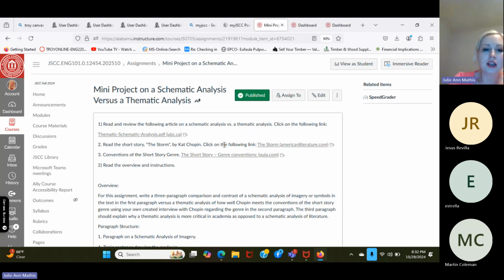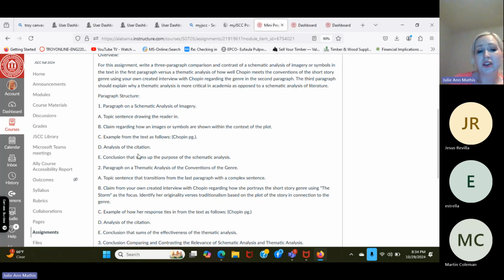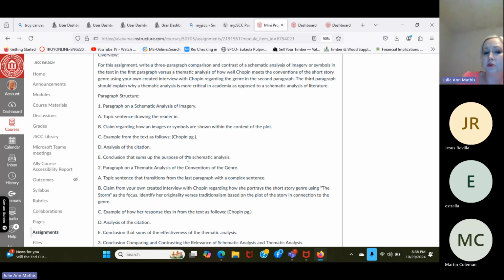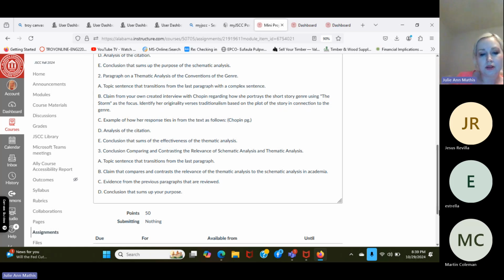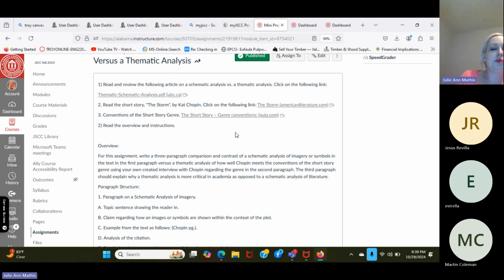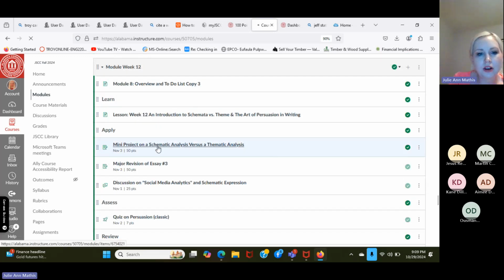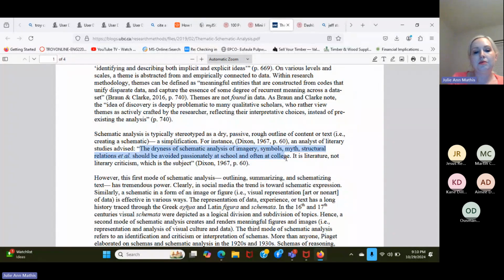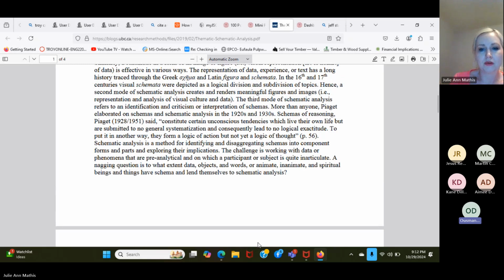Eng 101 20241029 202606 Meeting Recording